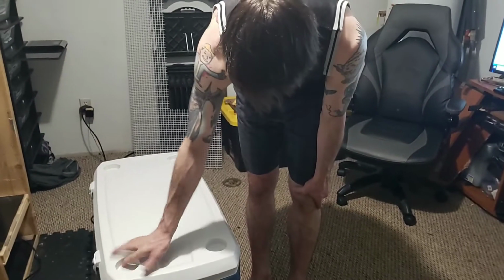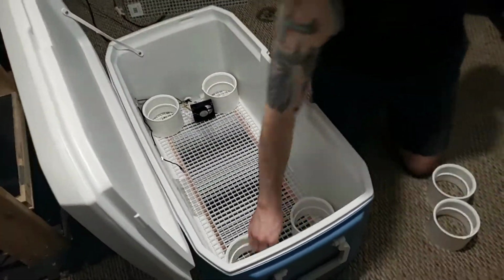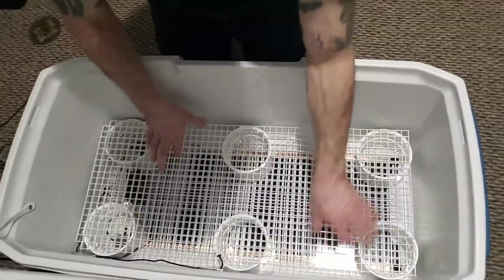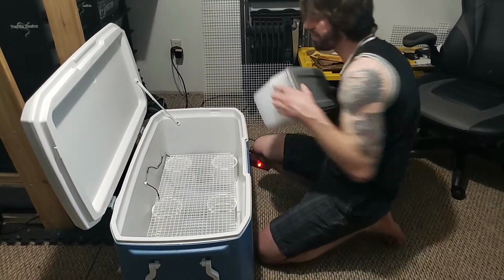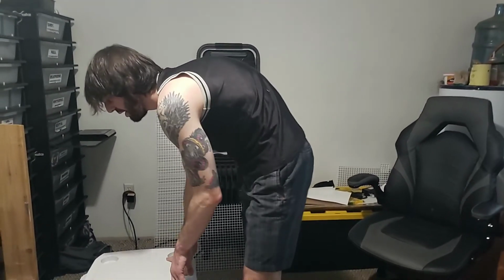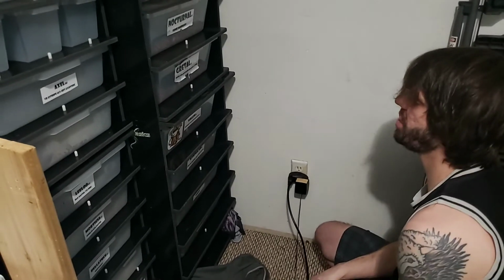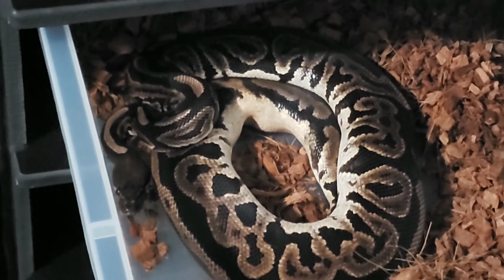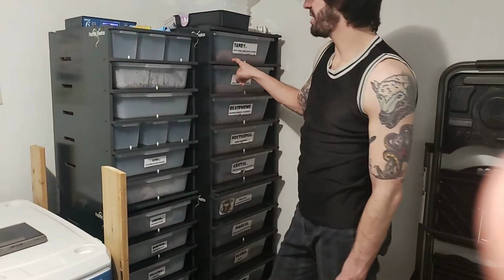How to build a coleman cooler incubator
Going over my incubator build and showing a new snake that came in.   Also show new VE-6 rack with new hatchling tubs!